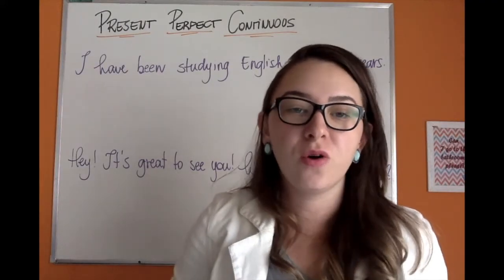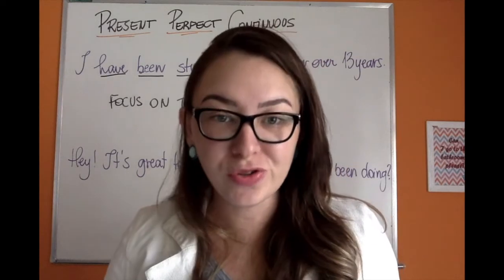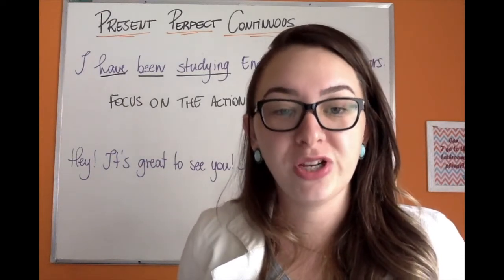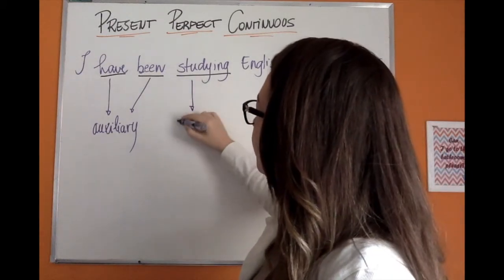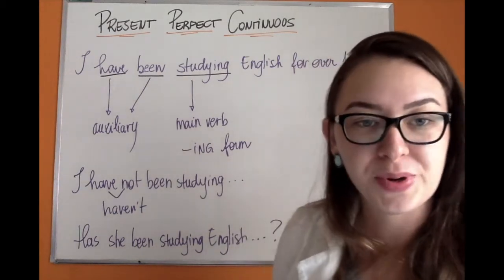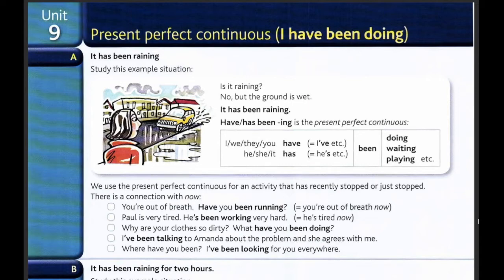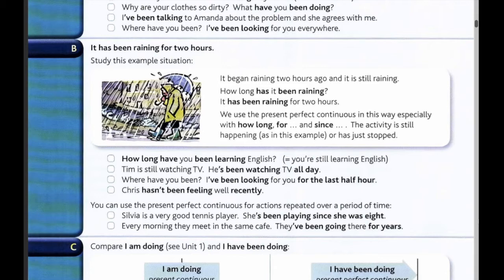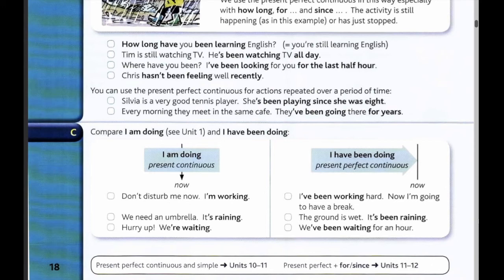PRESENT PERFECT CONTINUOUS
Present Perfect Continuous class.